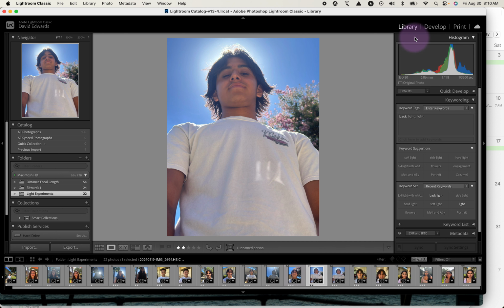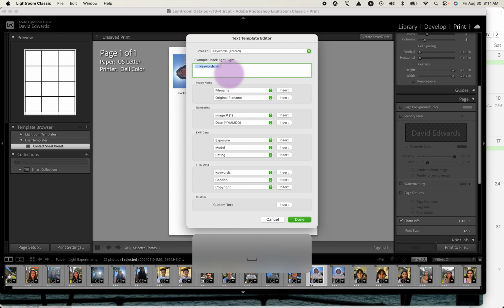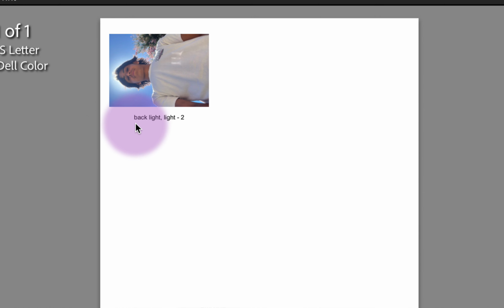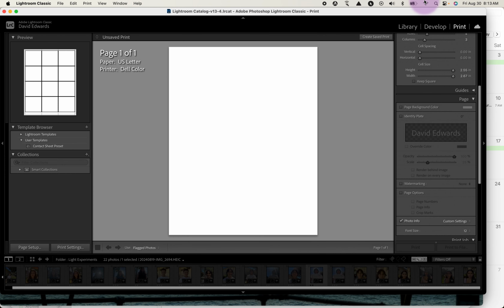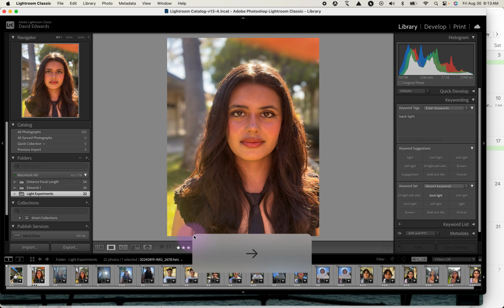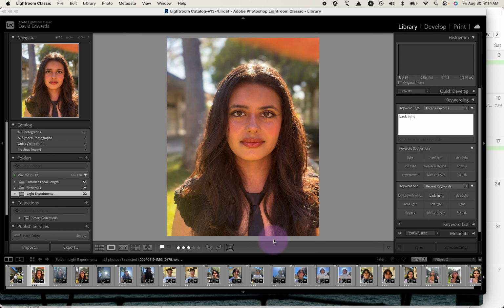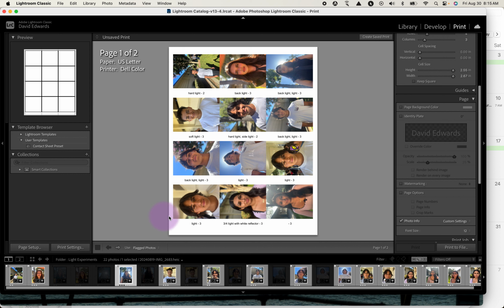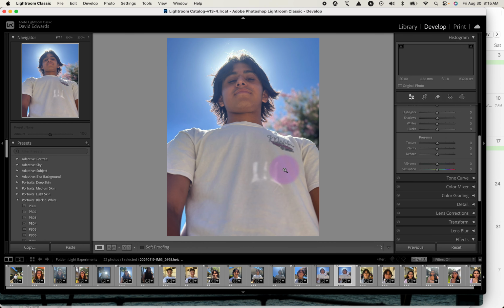Light Experiments Final Contact Sheet